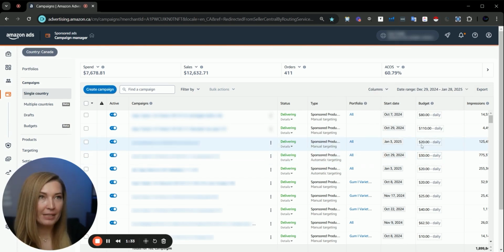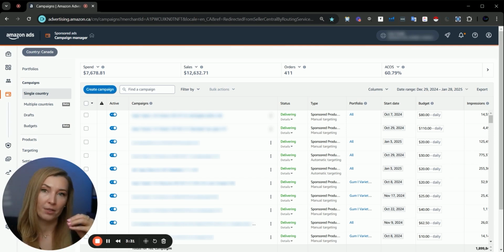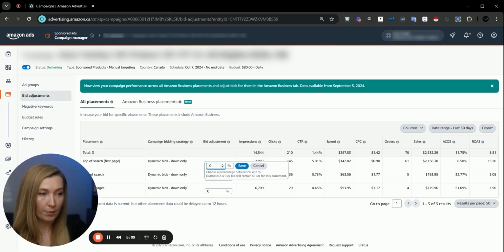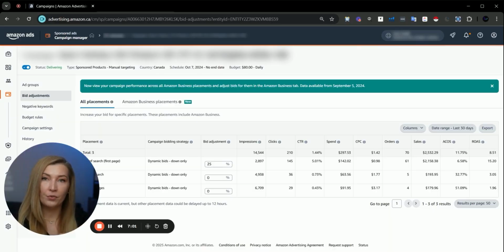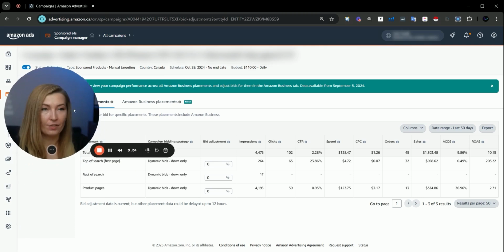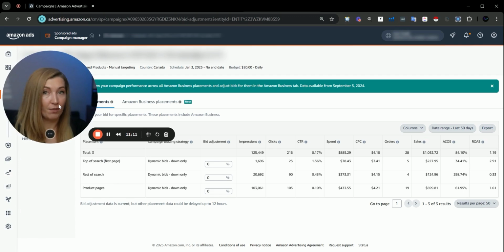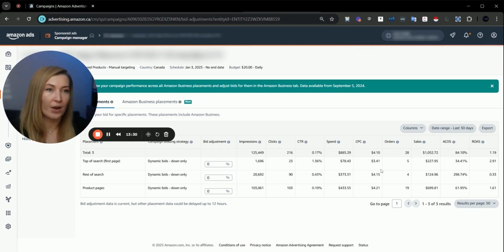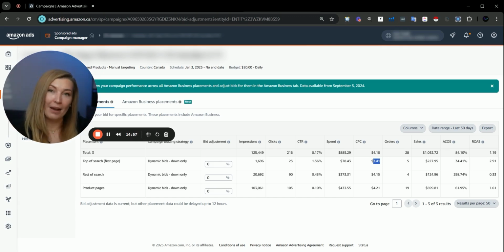How to Use Placement Modifiers in Amazon Ads - 2025 UPDATED Step By Step Guide